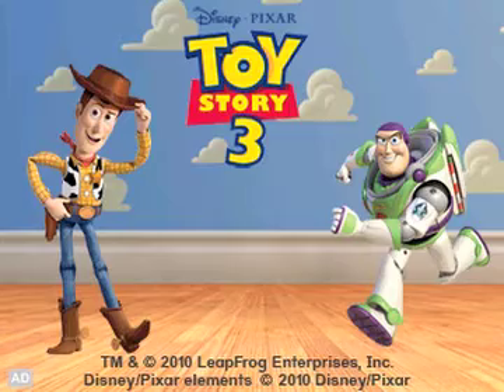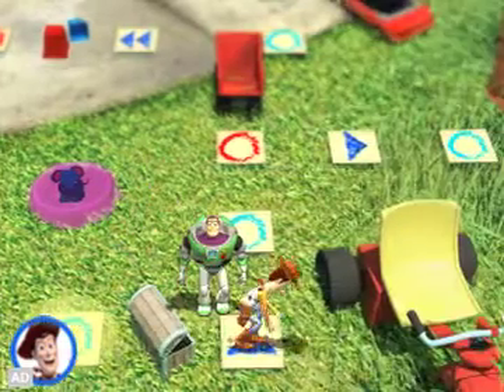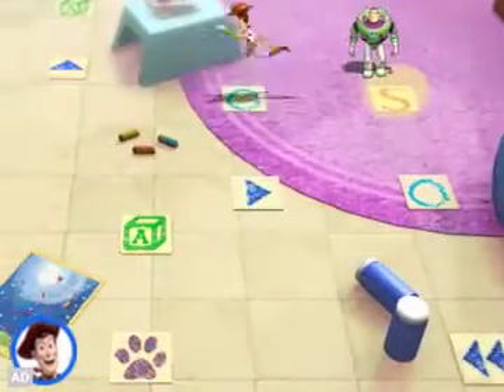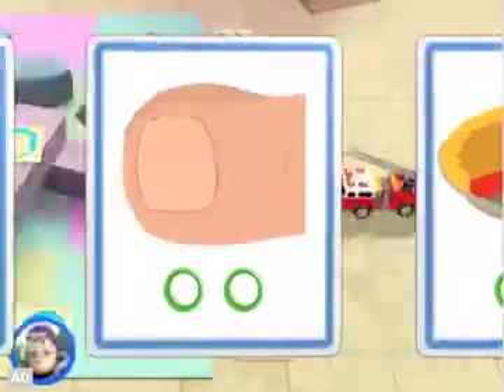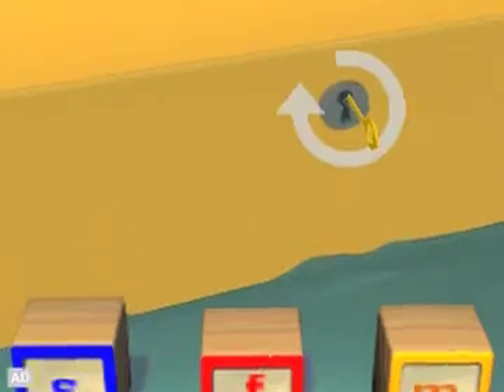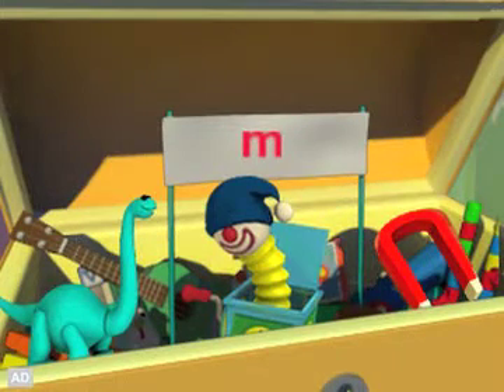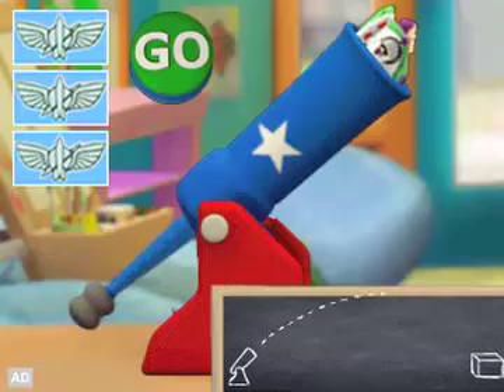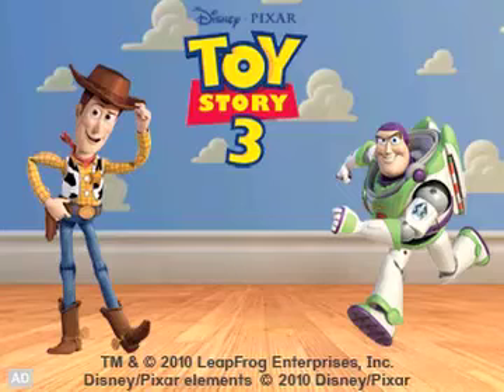Disney Pixar Toy Story 3 Kids Educational GamesLeapfrog